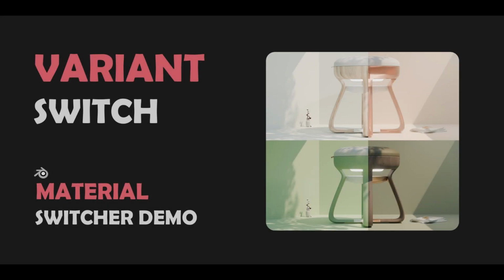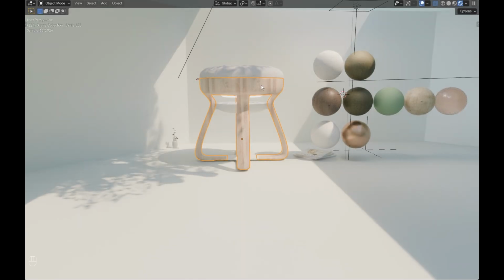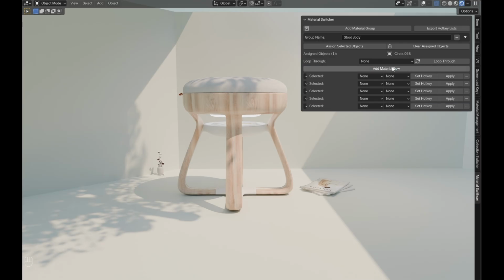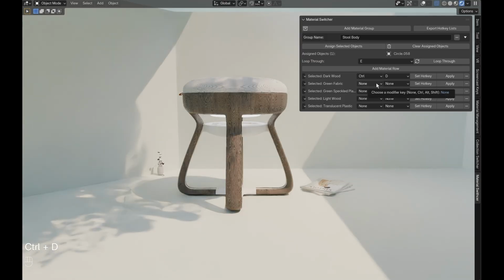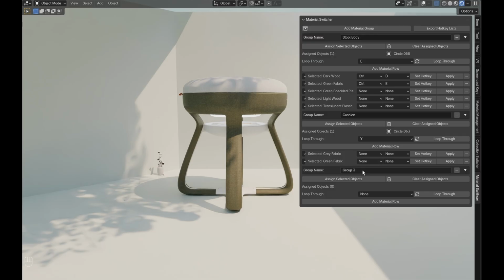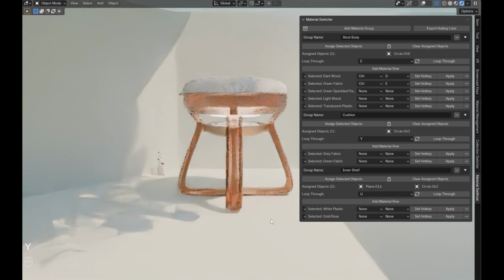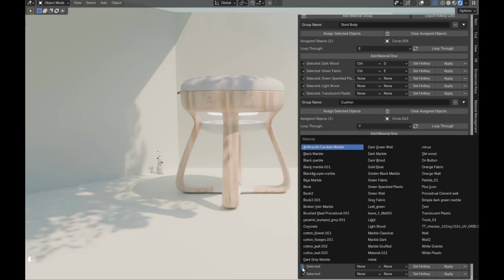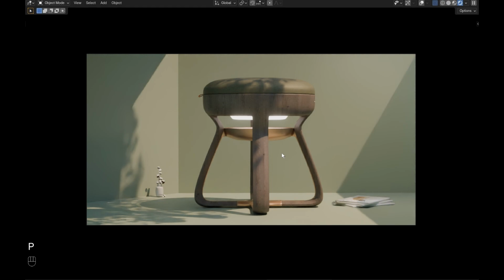Demo of Variant Switch Blender Addon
In this demo, I’d like to show you how I use the Variant Switch Blender add-on in my design workflow. We’ll focus on the Material Switcher feature and see how it helps streamline the material selection process for product design, improve the efficiency for our design process in Blender.

Variant Switch is the ultimate tool for Blender users who want to quickly switch between materials and collections with ease and efficiency. Designed to enhance your creative process, this addon empowers you to seamlessly switch between design variations, organize your assets, and focus on bringing your ideas to life.

Variant Switch is a Blender addon that simplifies the way you work with materials and collections. Whether you're previewing different design options, organizing complex scenes, or presenting your work, Variant Switch provides intuitive tools to make the process faster and more effective.